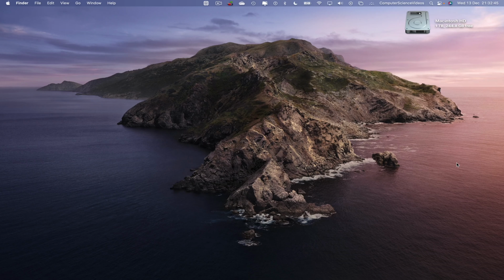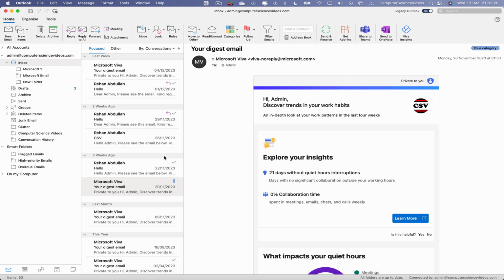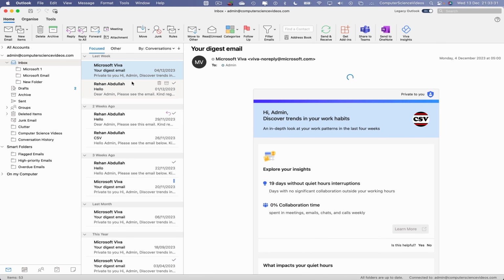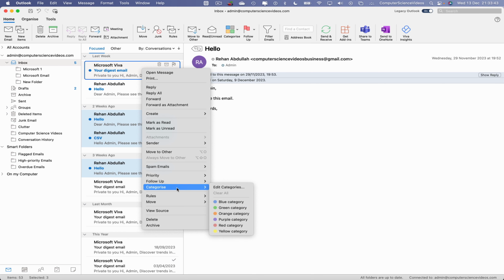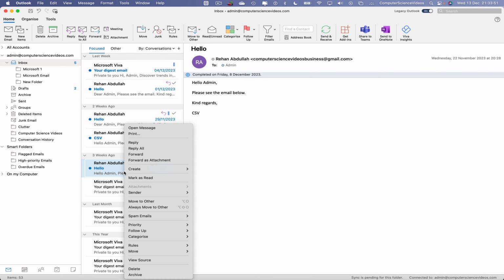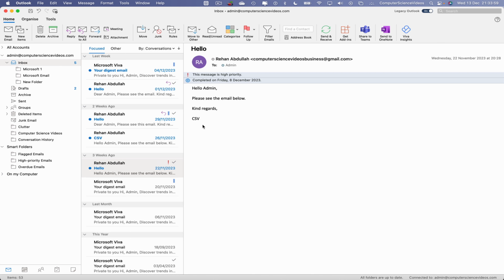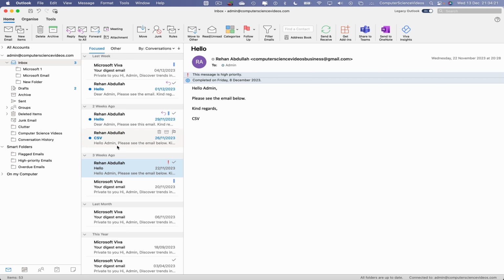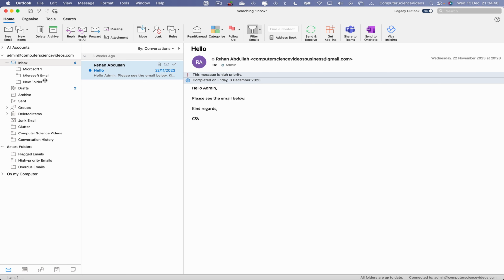How to USE Multiple Filters on Microsoft Outlook Using a Mac Computer - Basic Tutorial | New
How to USE Multiple Filters on Microsoft Outlook Using a Mac / Desktop Computer - Basic Tutorial | New